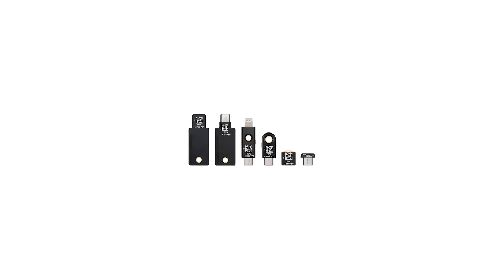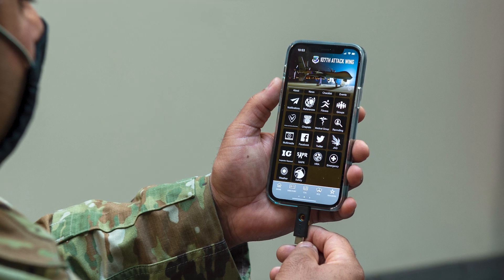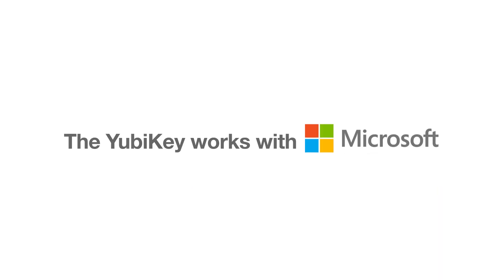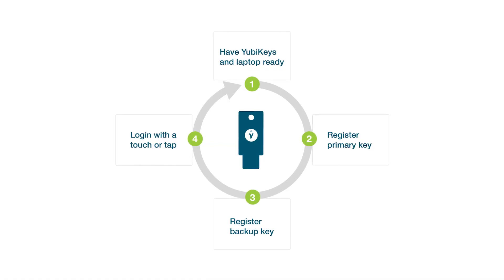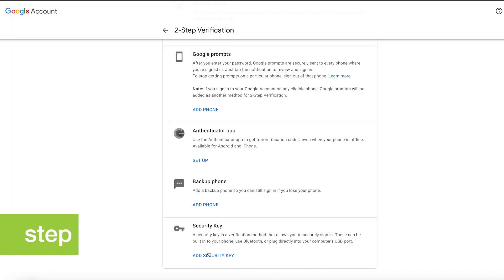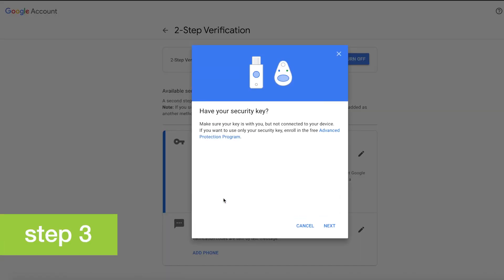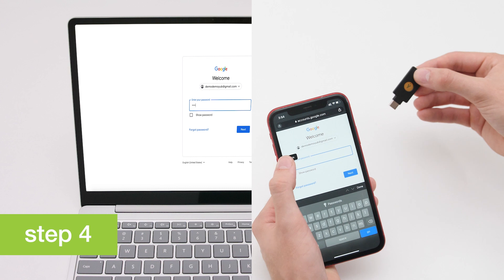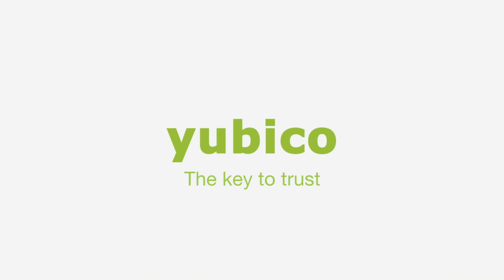Instructional Setup Series: YubiKey 5 FIPS Series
Welcome to the YubiKey 5 FIPS Series instructional set up video. During this video, we’ll go over how you can set up your YubiKey 5 FIPS Series YubiKey to protect your online accounts. In just 4 easy steps, you’ll be on your way to a safer online experience!